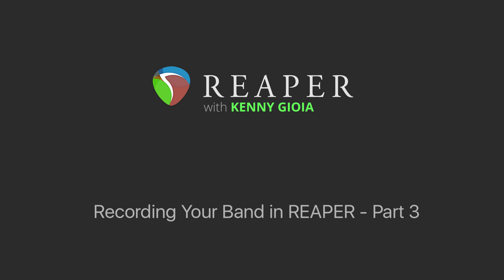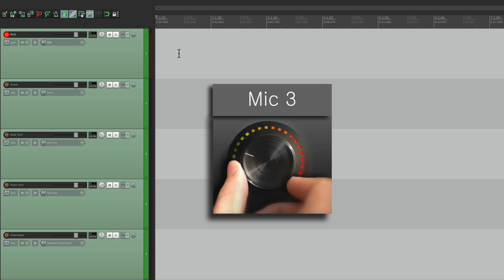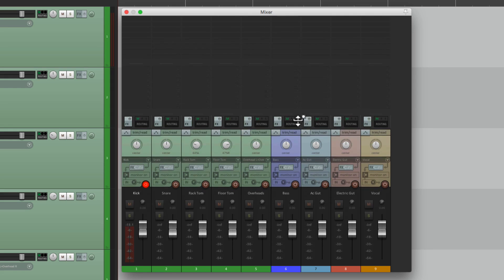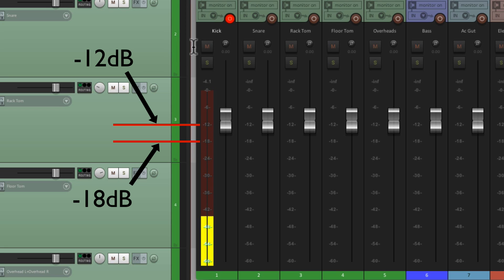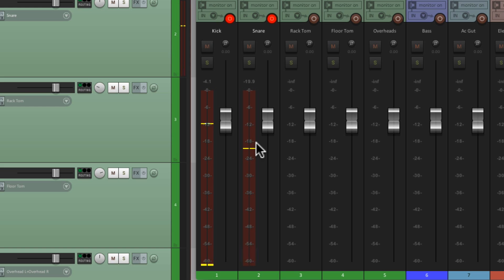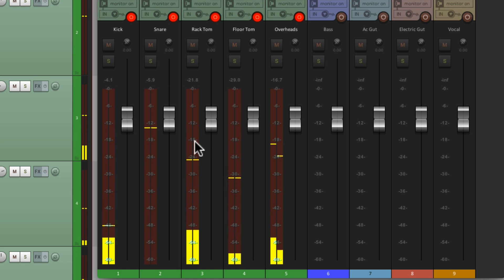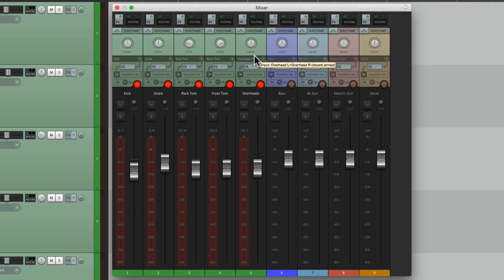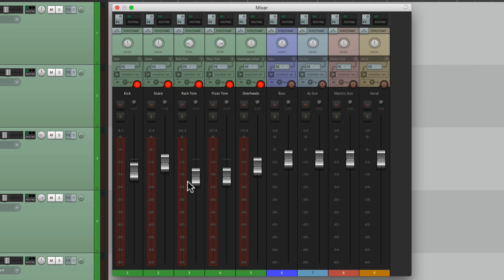Recording Your Band in REAPER - Part 3 - Getting The Drum Levels